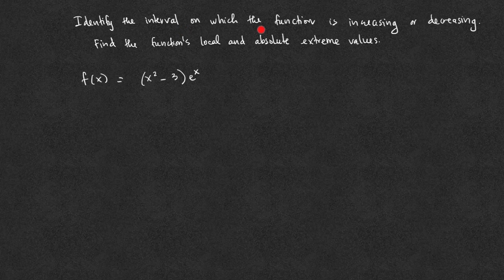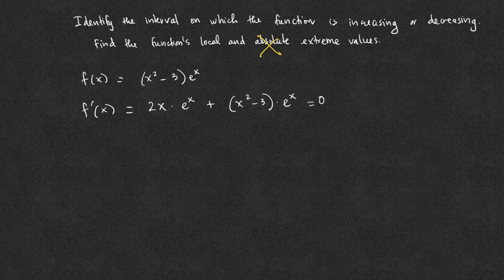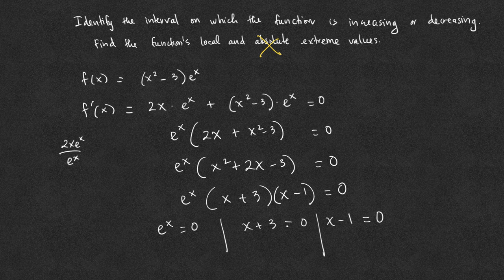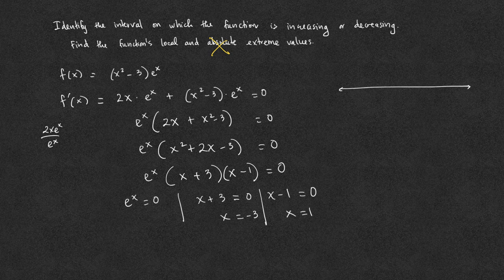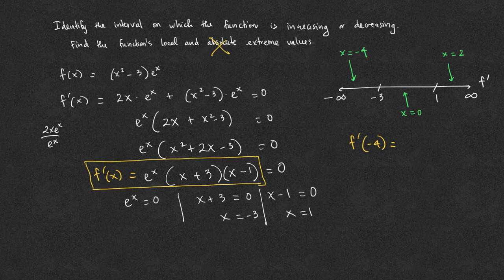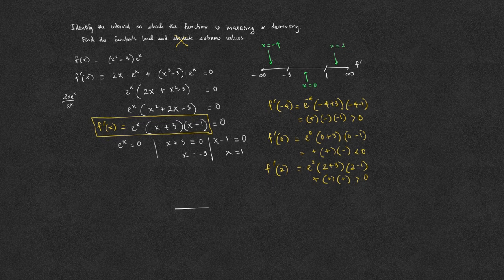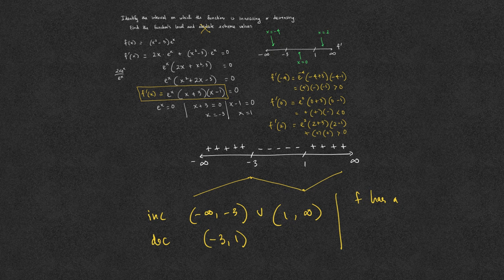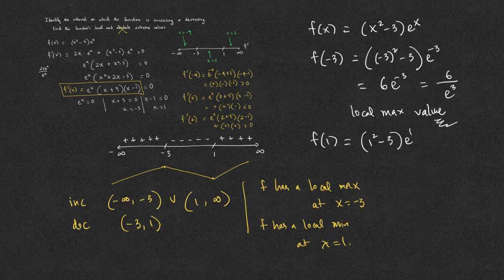Calc1s403 Using the first derivative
Using the first derivative